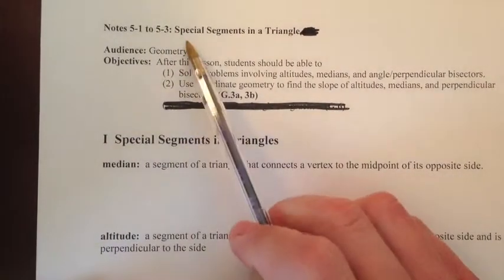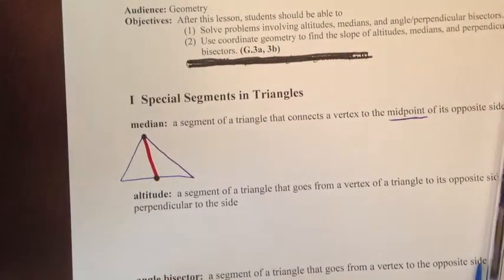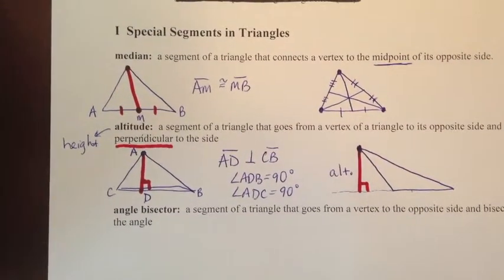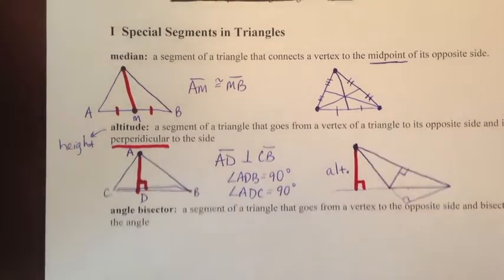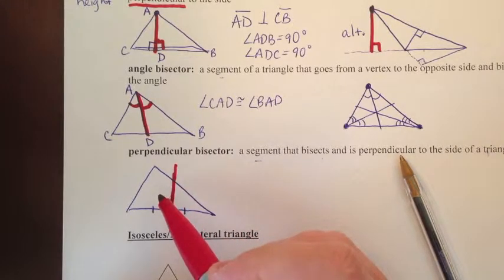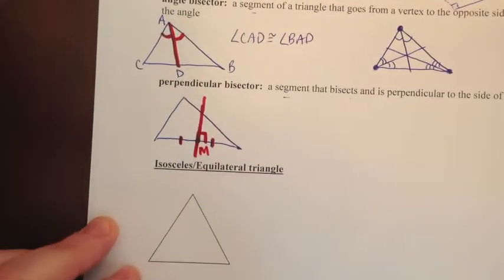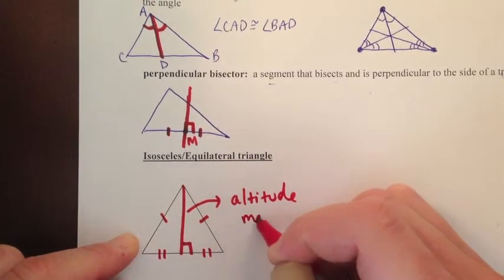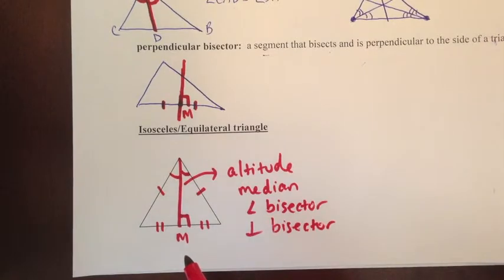Geometry Notes 5-1 Special Segments in Triangles Part 1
Notes 5-1 Special Segments in Triangles Part 1